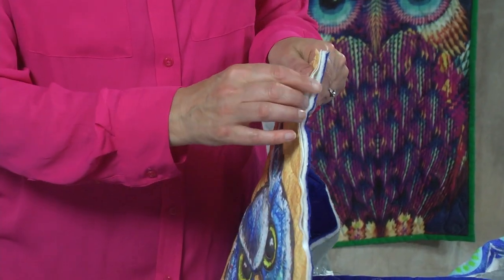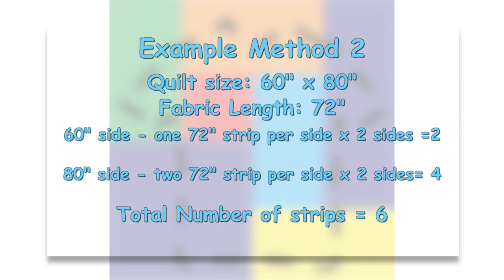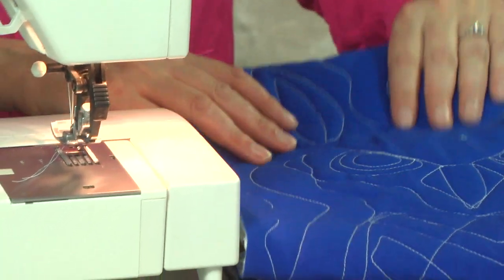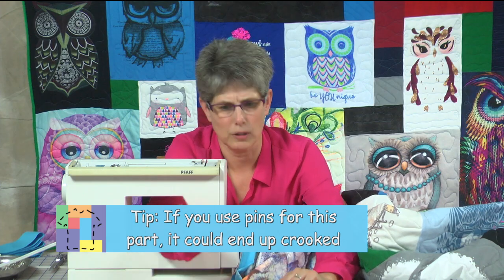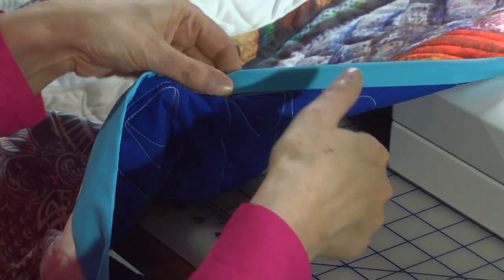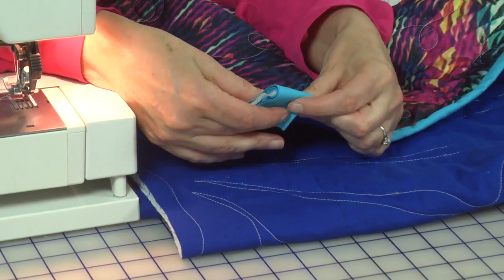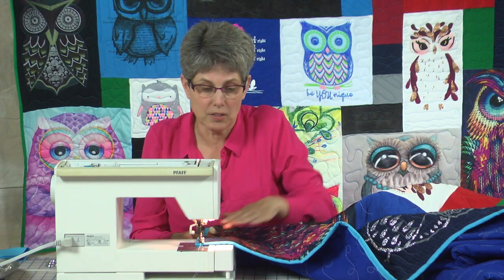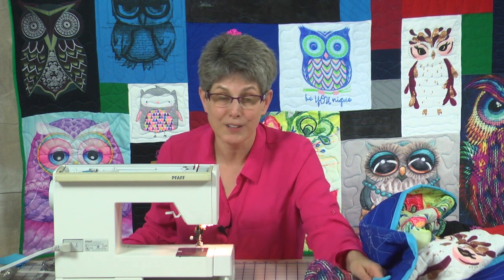How to Make a Too Cool Style T-shirt Quilt - Part 13 - How to Bind a T-shirt Quilt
This is Video 13 of 14 in our Basic Series: How to Make a Too Cool Style T-shirt Quilt.

In this video we will bind our T-shirt quilt.

If you need cutting templates, the full set of PDFs that go with this series, or help with your quilt’s design, we can help! We also have a physical book if you would like everything at your fingertips.